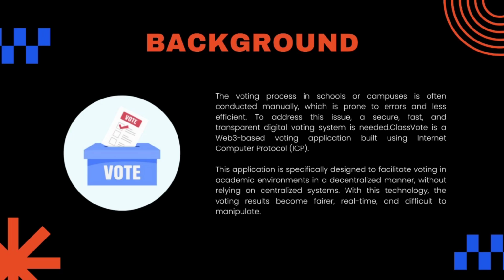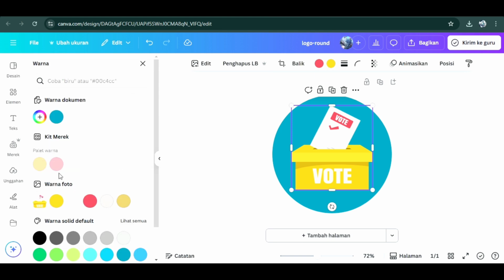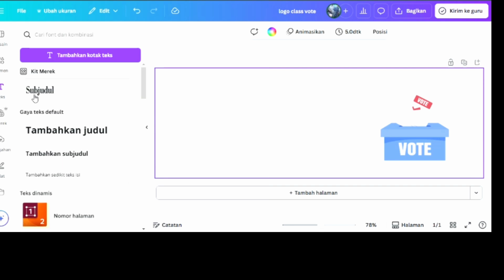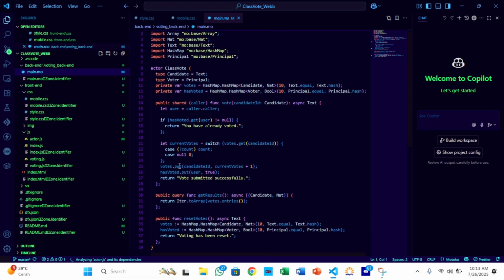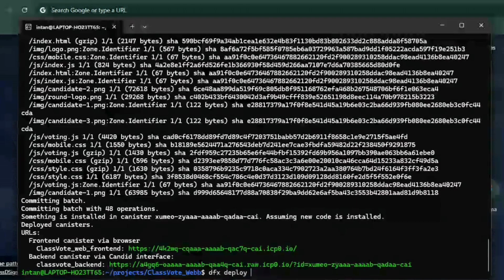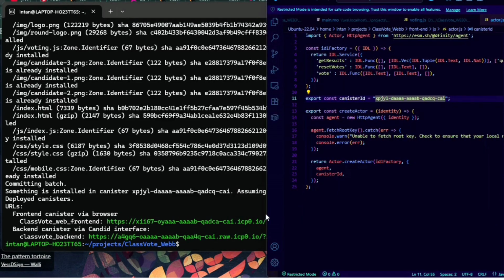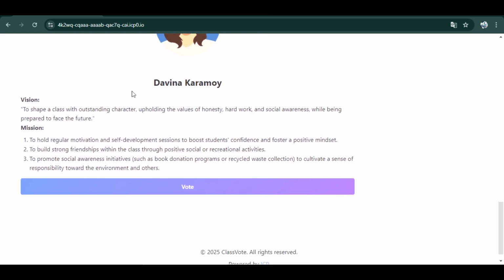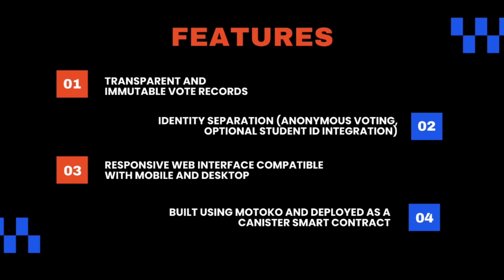Demo Project Classvote Web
The voting process in schools or campuses is often conducted manually, which is prone to errors and less efficient. To address this issue, a secure, fast, and transparent digital voting system is needed.ClassVote is a Web3-based voting application built using Internet Computer Protocol (ICP).

This application is specifically designed to facilitate voting in academic environments in a decentralized manner, without relying on centralized systems. With this technology, the voting results become fairer, real-time, and difficult to manipulate.